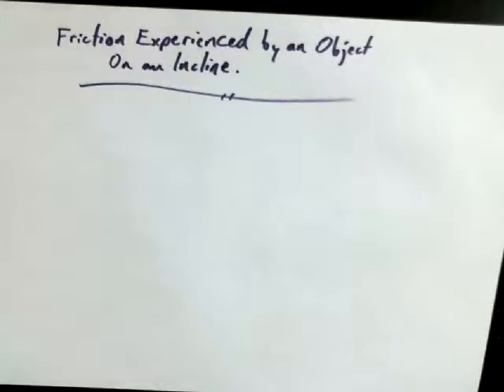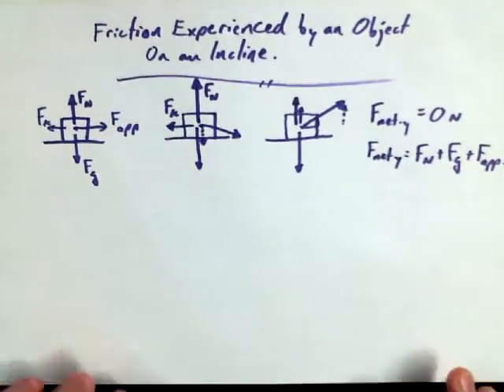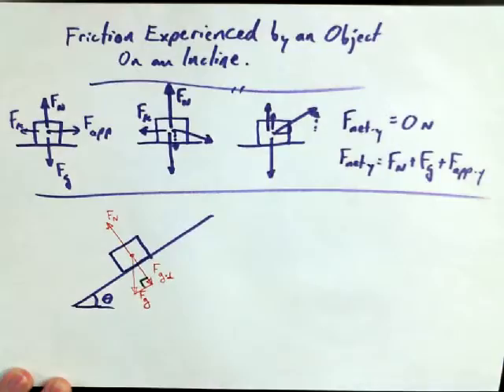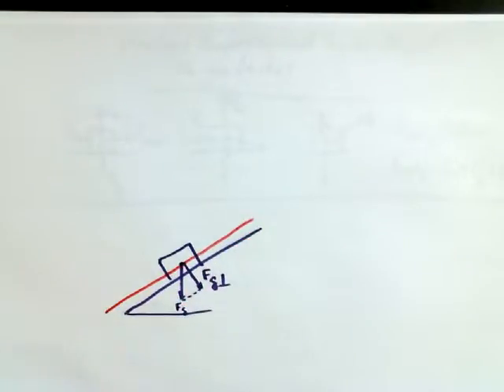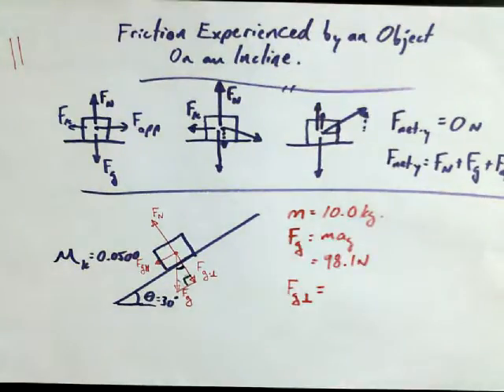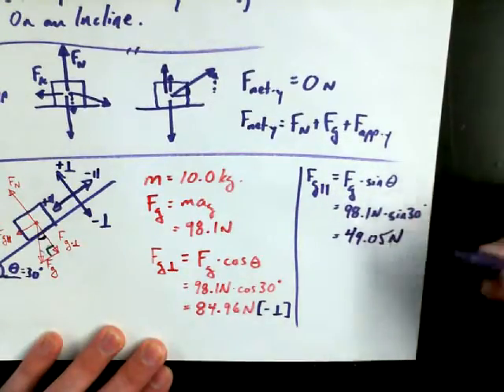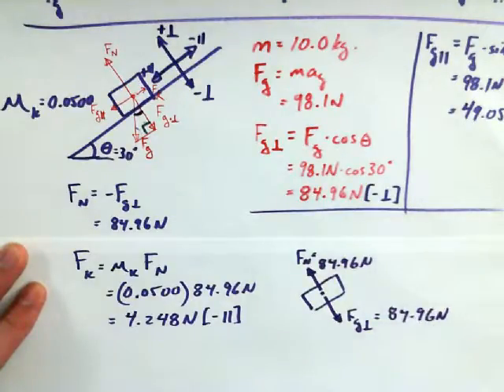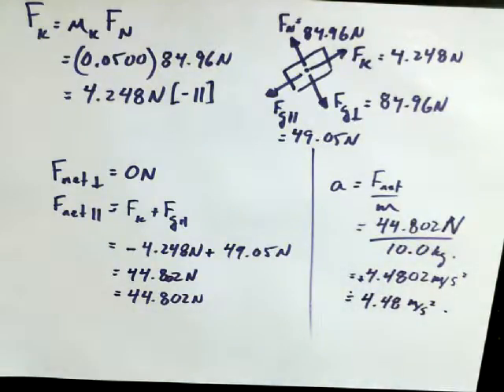2.6A - Friction on an Incline